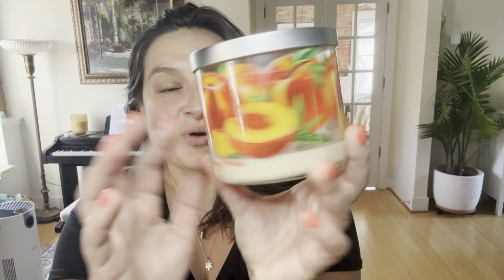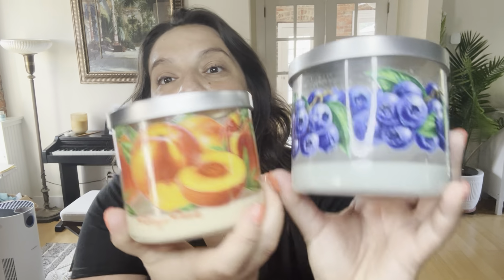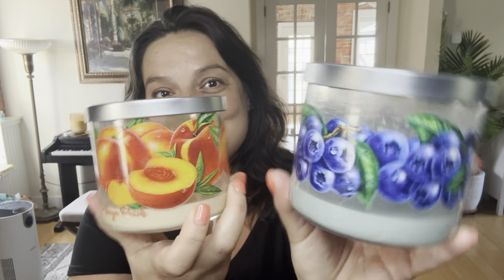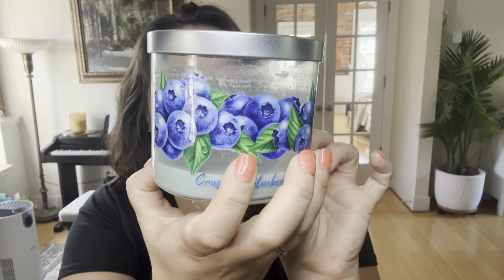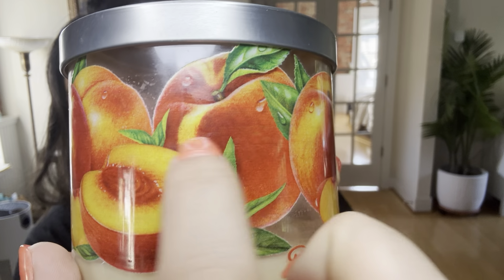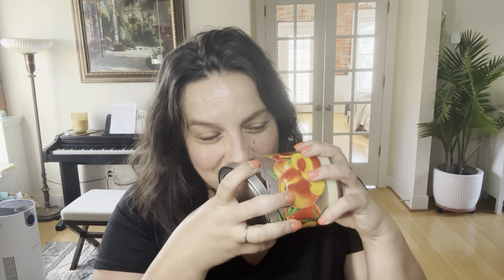Crushed Blueberries 🫐 & Pitanga Peach 🍑 from Kringle 🫐🍑 candle review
Decent but not great 🤷🏻‍♀️

00:00 - Intro
03:18 - Crushed Blueberries
09:50 - Pitanga Peach